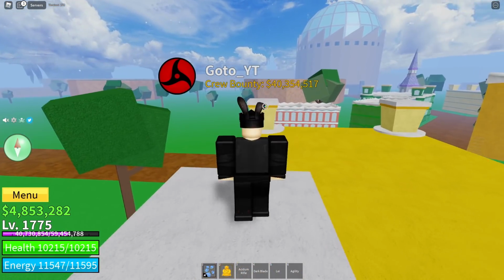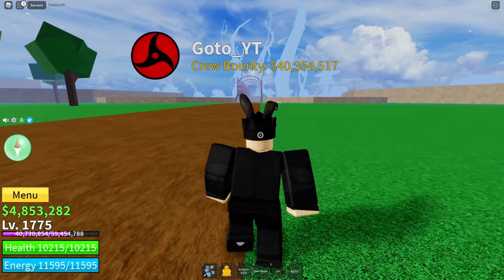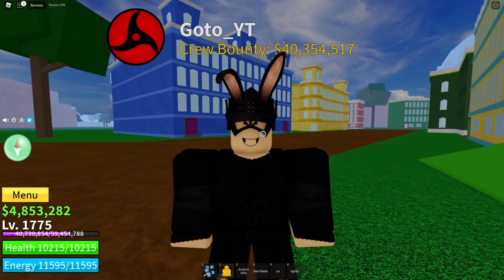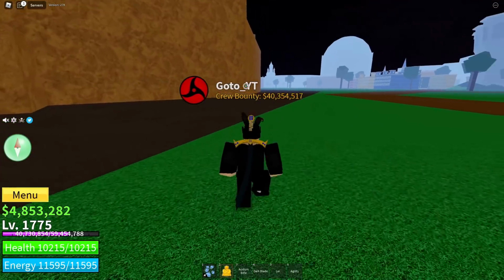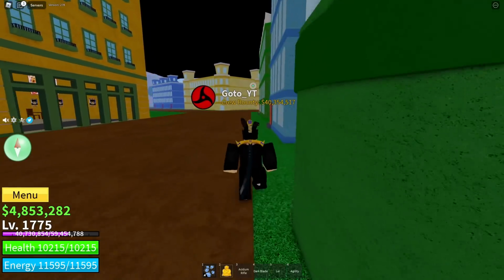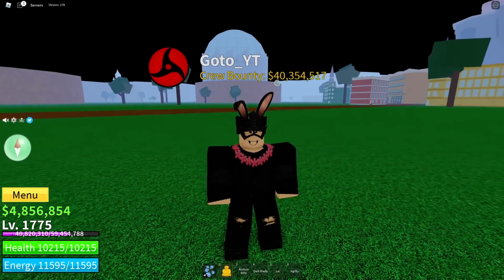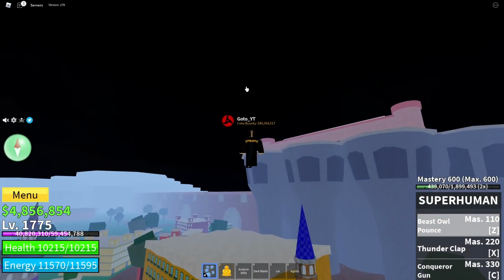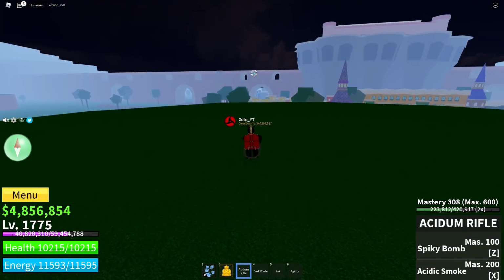Top 10 Things You MUST Use In PVP! | Update 17 | Roblox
🔴 In this Video I'll be telling you Everything That You MUST Use In PVP In Blox Fruits! This Video includes Devil Fruits, Guns, Swords, Accessories, Fighting Styles, Races, Etc.

🔴TimeStamps:
0:00 - Intro
0:42 - Kabucha
1:12 - Electric Claw + SuperHuman
1:48 - Midnight Blade
2:50 - Hunter Capes
3:40 - Devil Fruits
4:49 - Practice
5:38 - Swords
6:42 - Acidum Rifle
7:30 - Races
8:10 - Combos

🔴 Discord (Join If You're Cool!)

🔴 Like If You Enjoyed Or Found The Video Helpful!